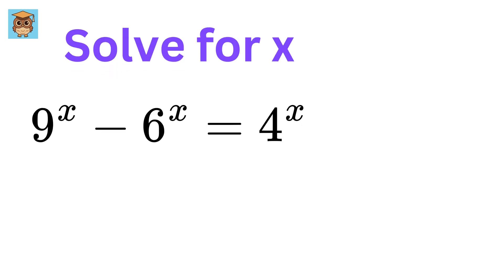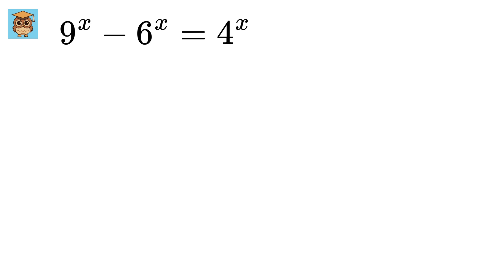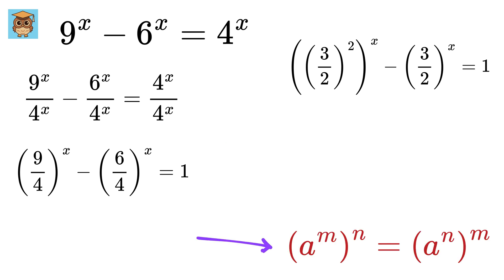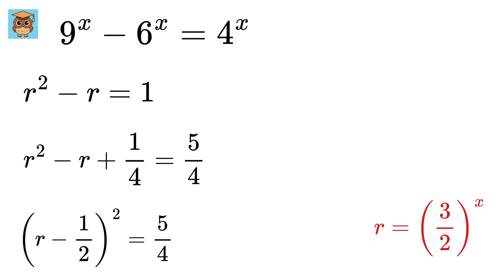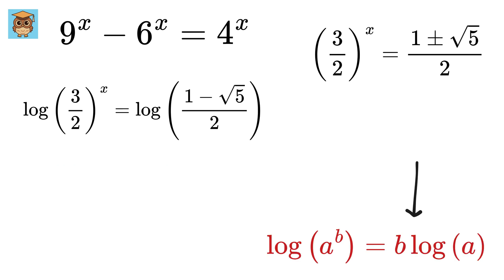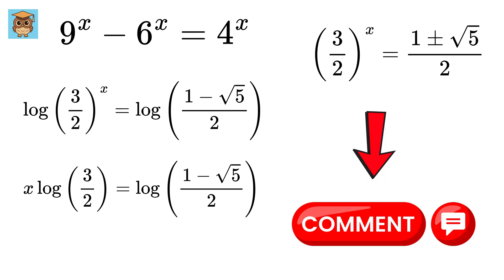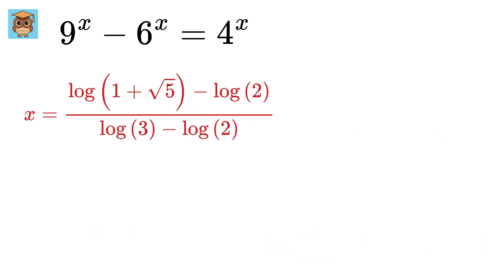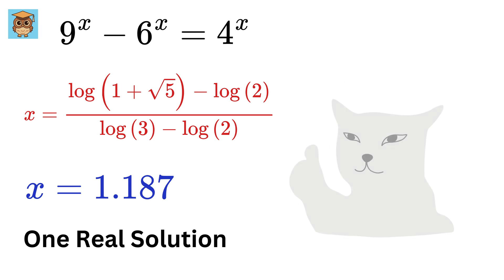You Should Learn This Trick!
You should learn this trick | Find Square root of a Number | Math Olympiad | Harvard University Entrance Exam | Hard Geometry Exam Question | Only 1% of Students Got this Math Question Correct | Math Tricks

If you're reading this, drop a comment using the word "Calculus". Have an amazing day, you all are awesome!